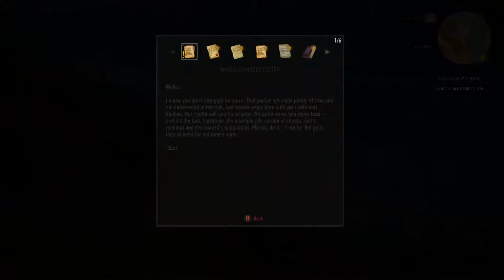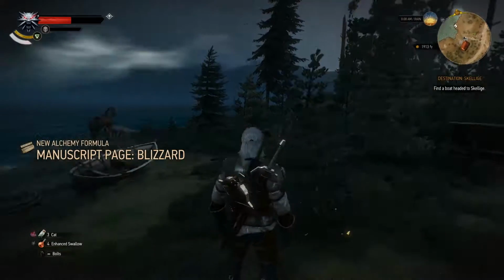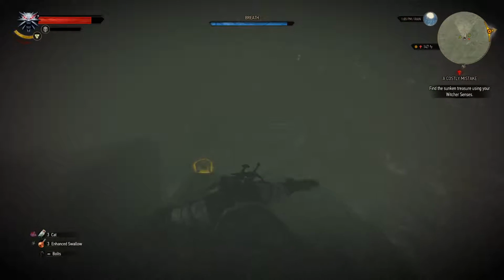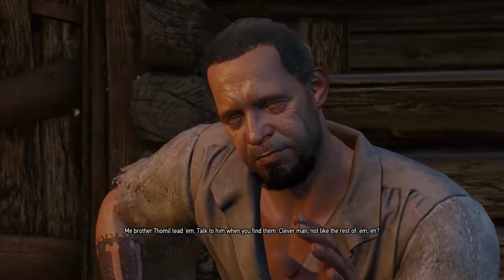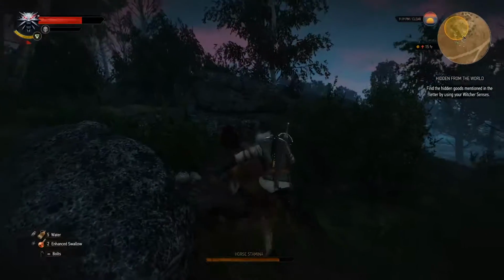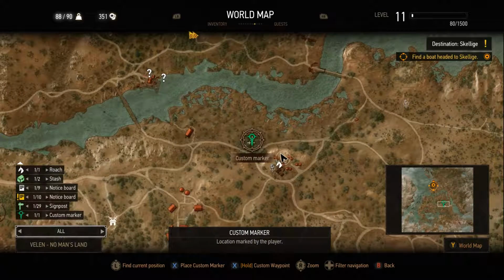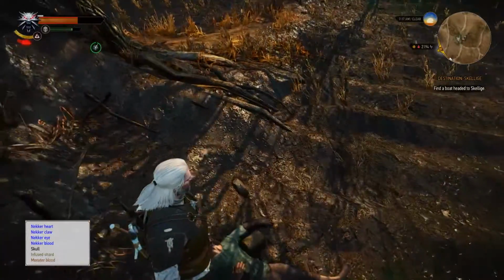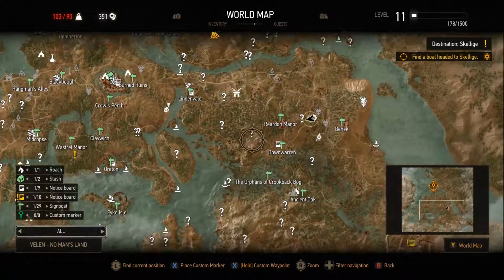The Witcher 3: The Wild Hunt – (Mods/Hearts of Stone) #26 Powdered Monster Tissue Hunt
Quests: Just Hitting the ?s on the map hoping for the right material to make me a complete set of armor.  Fun and swearing are had!

The Witcher: Wild Hunt is a story-driven, next-generation open world role-playing game set in a visually stunning fantasy universe full of meaningful choices and impactful consequences. In The Witcher you play as the professional monster hunter, Geralt of Rivia, tasked with finding a child of prophecy in a vast open world rich with merchant cities, viking pirate islands, dangerous mountain passes, and forgotten caverns to explore.
PLAY AS A HIGHLY TRAINED MONSTER SLAYER FOR HIRE
Trained from early childhood and mutated to gain superhuman skills, strength and reflexes, witchers are a distrusted counterbalance to the monster-infested world in which they live.
Gruesomely destroy foes as a professional monster hunter armed with a range of upgradeable weapons, mutating potions and combat magic.
Hunt down a wide range of exotic monsters from savage beasts prowling the mountain passes to cunning supernatural predators lurking in the shadows of densely populated towns.
Invest your rewards to upgrade your weaponry and buy custom armour, or spend them away in horse races, card games, fist fighting, and other pleasures the night brings.
EXPLORE A MORALLY INDIFFERENT FANTASY OPEN WORLD
Built for endless adventure, the massive open world of The  Witcher sets new standards in terms of size, depth and complexity.
Traverse a fantastical open world: explore forgotten ruins, caves and shipwrecks, trade with merchants and dwarven smiths in cities, and hunt across the open plains, mountains and seas.
Deal with treasonous generals, devious witches and corrupt royalty to provide dark and dangerous services.
Make choices that go beyond good & evil, and face their far-reaching consequences.
CHASE DOWN THE CHILD OF PROPHECY Take on the most important contract to track down the child of prophecy, a key to save or destroy this world.
In times of war, chase down the child of prophecy, a living weapon of power, foretold by ancient elven legends.
Struggle against ferocious rulers, spirits of the wilds and even a threat from beyond the veil – all hell-bent on controlling this world.
Define your destiny in a world that may not be worth saving.

FULLY REALIZED NEXT GENERATION Built exclusively for next generation hardware, the REDengine 3 renders the world of The Witcher visually nuanced and organic, a real true to life fantasy.
Dynamic weather systems and day/night cycles affect how the citizens of the towns and the monsters of the wilds behave.
Rich with storyline choices in both main and subplots, this grand open world is influenced by the player unlike ever before.